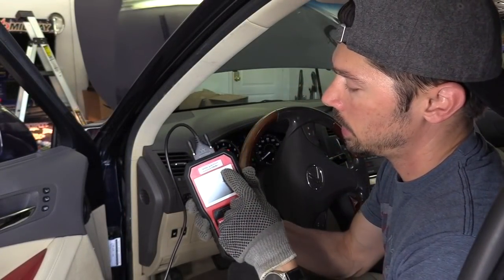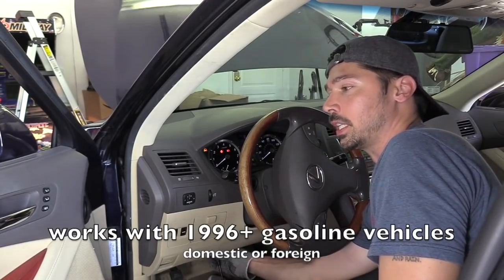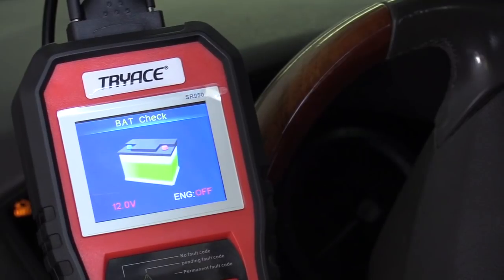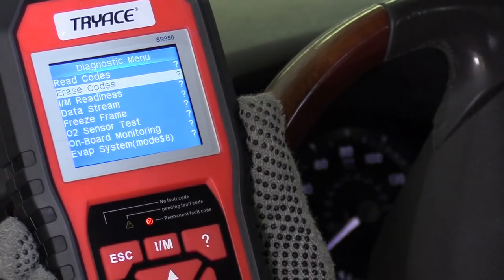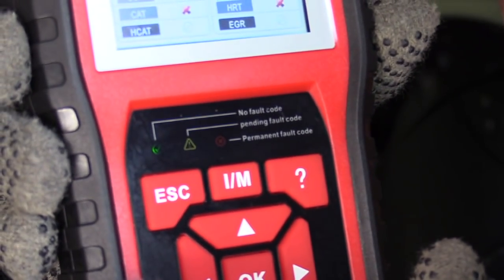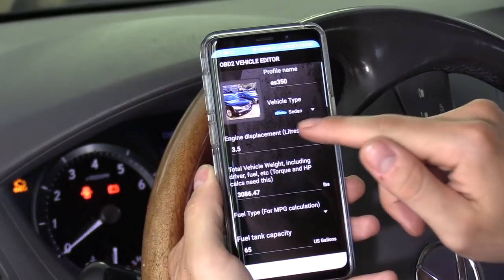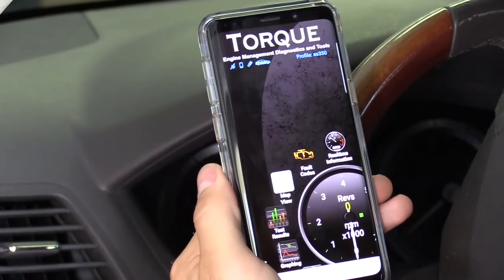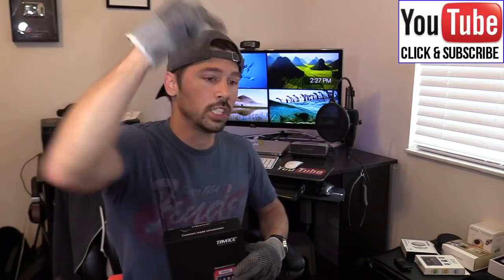2 ways to check engine light codes with OBD scanners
2 ways to check engine light codes and reset DTC OBD II scanners help troubleshoot car problems by reading DTC codes.
TryAce OBD2 Scanner, OBDII Auto Diagnostic Code Scanner Universal Vehicle Engine O2 Sensor Systems Scanner
Bluetooth OBD2 tool
P0113 Mass or volume air flow
P0420 - Catalyst System
P0171 - Fuel Trim System
P0401 - Exhaust Gas Recirculation (EGR)
P0174 - Fuel Trim System Lean Bank 2
P0442 - Evaporative Emission (EVAP) System Small Leak Detected
P0300 - Engine Misfire Detected
P0455 - Evaporative Emission (EVAP) System Leak Detected
P0440 - Evaporative Emission (EVAP) System
P0141 - Oxygen Sensor Heater (H02S) Performance Bank 1 Sensor 2
P0430 - Catalyst System Low Efficiency Bank 2
P0135 - Oxygen Sensor (HO2S) Performance Bank 1 Sensor 1
P0446 - EVAP Vent Solenoid Valve Control System
P0128- Coolant Thermostat
P0301 - Cylinder 1 Misfire Detected
P0411 - EVAP System Control Incorrect Purge Flow
P0133 - Oxygen Sensor Slow Response Bank 1 Sensor 1
P0325 - PCM Knock Sensor Circuit